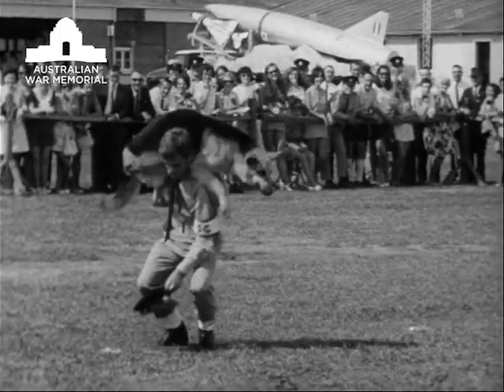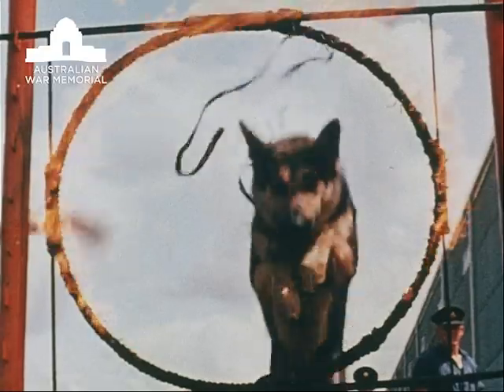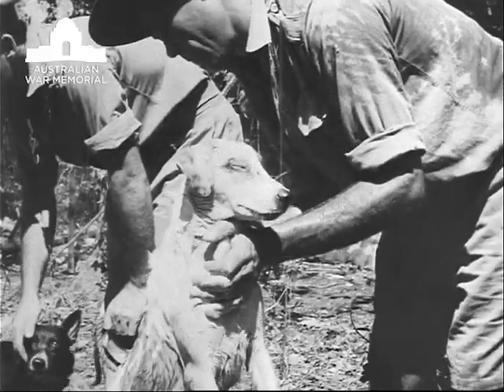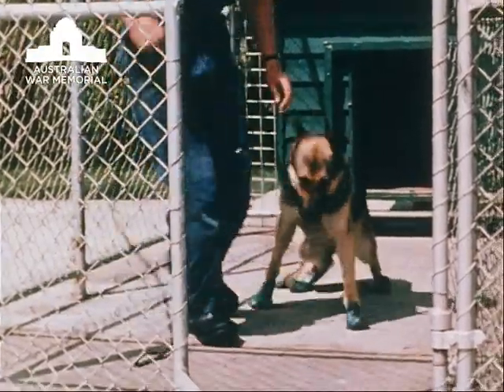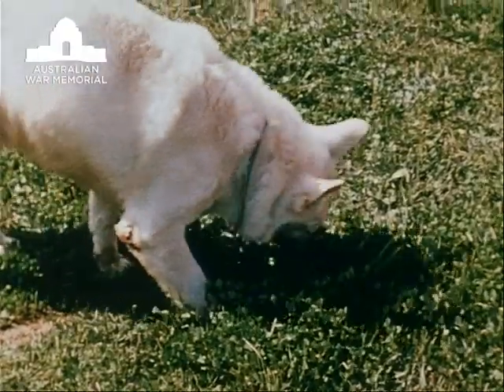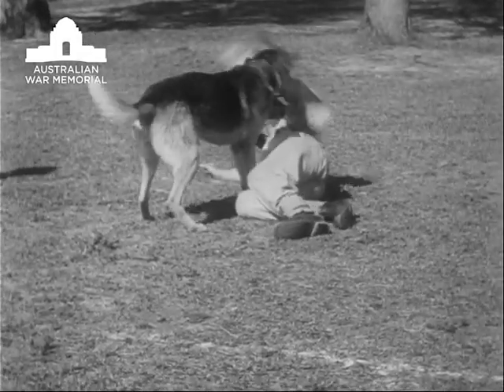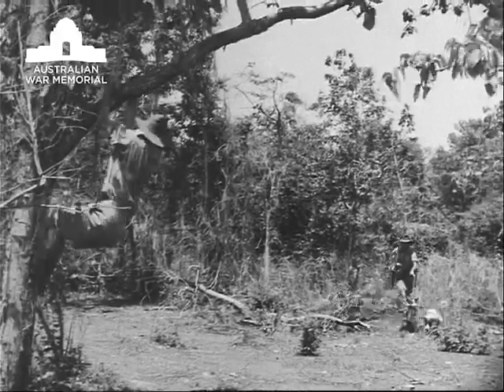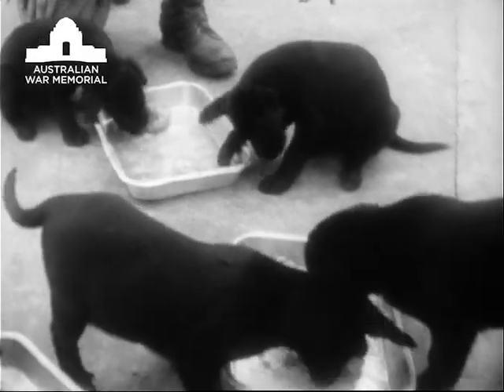Film Collection Online: The (Puppy) Dogs of War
To complement the release of the film collection online, the film and sound team are creating a series of showreels to give you a taste of the material that is now readily available at your fingertips!
In the spirit of World Animal Day (October 4th), this showreel highlights just a few examples of the footage held by the Memorial of man's best friend. World Animal Day is a day for highlighting, remembering and paying tribute to all animals and the people who love and respect them - so with this in mind, this showreel is a light hearted and affectionate compile from across the collection. Featuring Alsatians from RAAF training and dog shows, Black Labradors who served in Vietnam and tracker and mine dogs of various breeds and sizes out in the bush near Casula, this short is just a fun little glimpse at some of the dogs -- and puppies! - of war that have been captured on film.
To find more films and information about how dogs (and many other animals) feature in the Memorials collection please look at the website for our past exhibition "A is for Animals."
Please enjoy exploring, researching and, most importantly, viewing our collection.
Links to collection items used in the show reel --